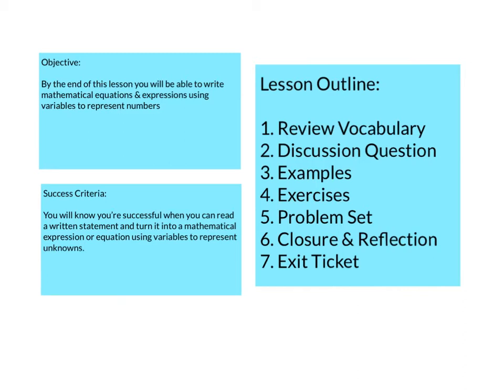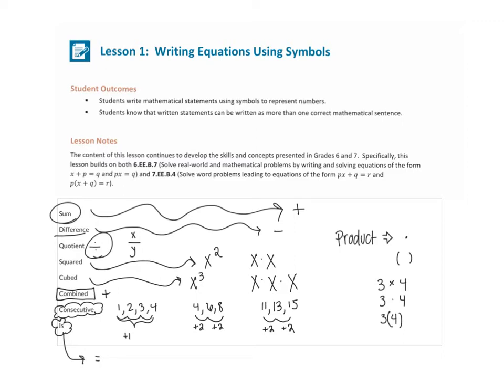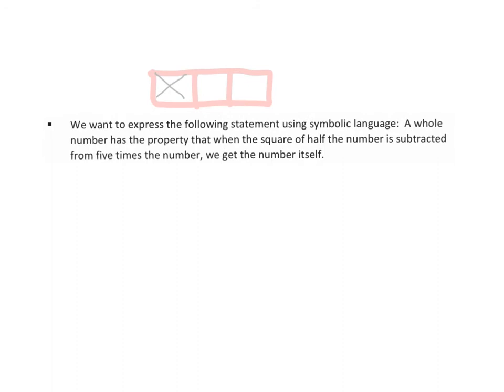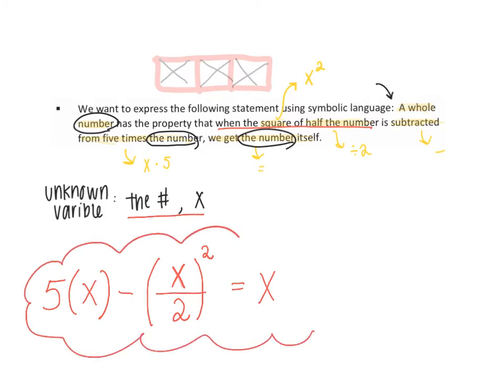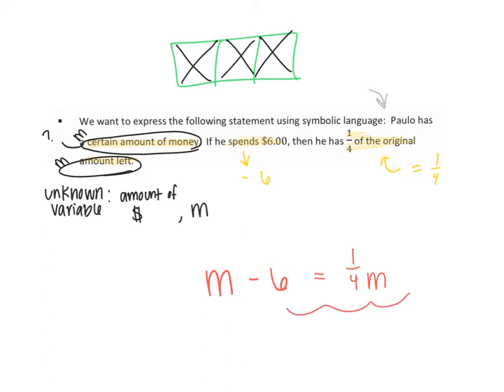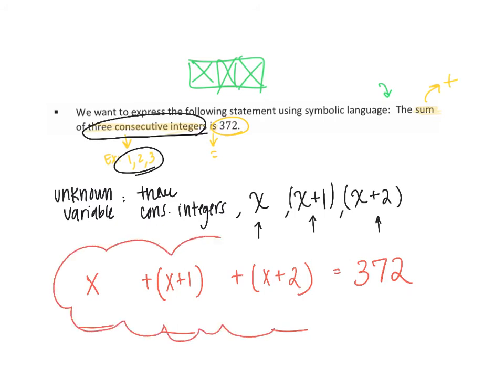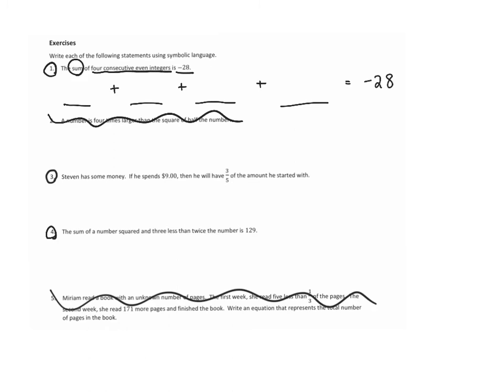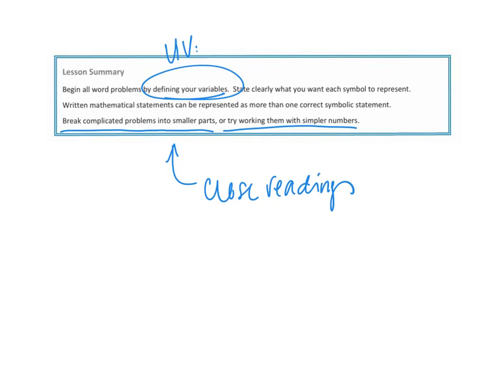Module 4, Topic A, Lesson 1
Here is the video lesson for Module 4, Topic A, Lesson 1